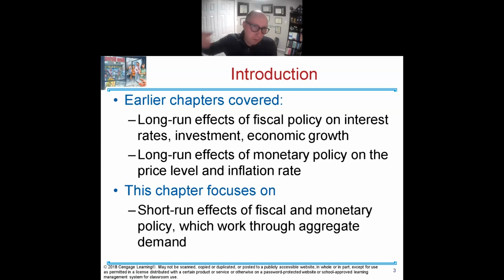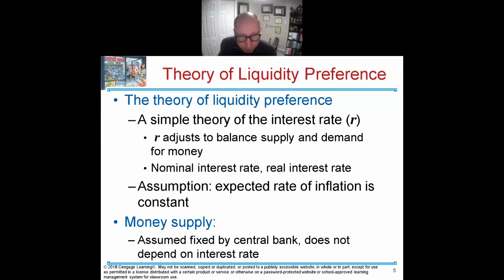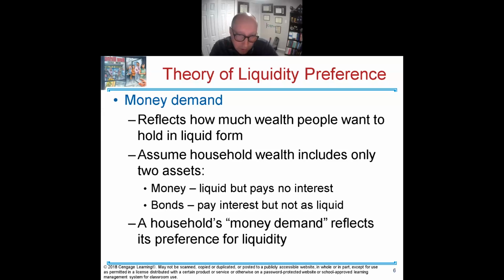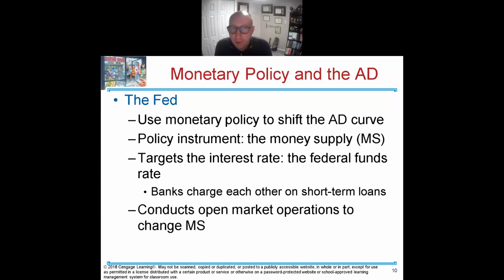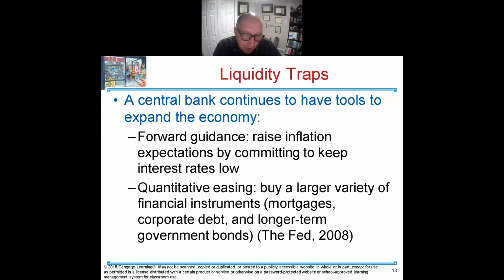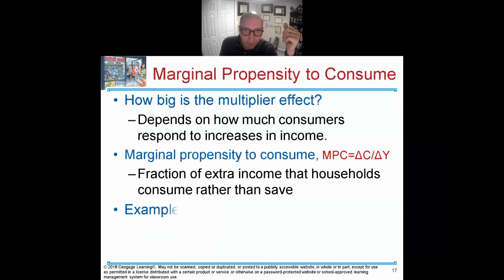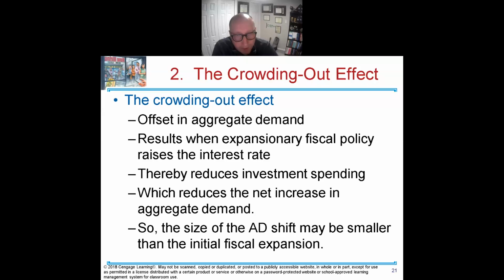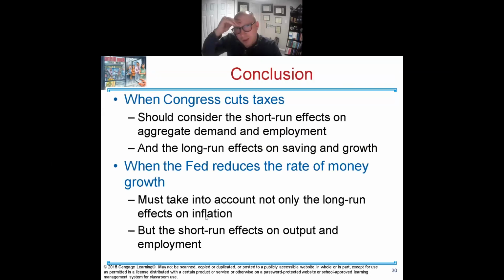The Influence of Monetary and Fiscal Policy on Aggregate Demand 2022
This video discusses The Influence of Monetary and Fiscal Policy on Aggregate Demand.